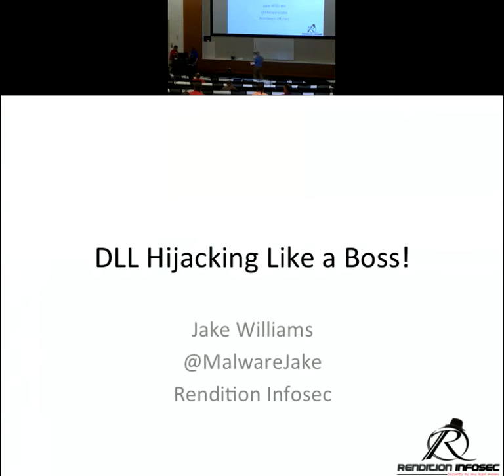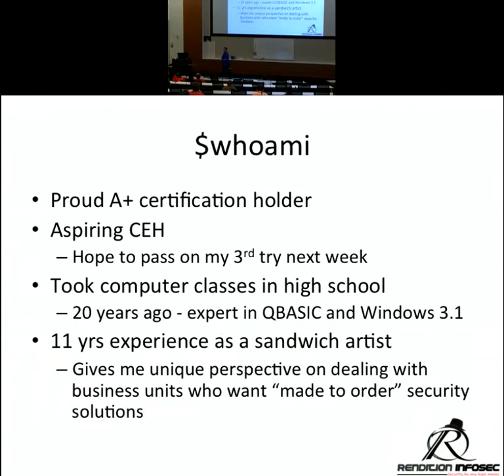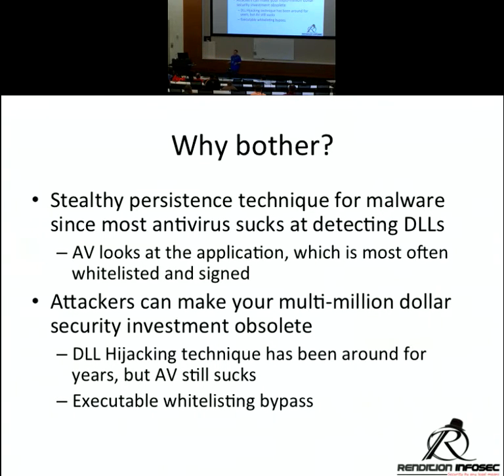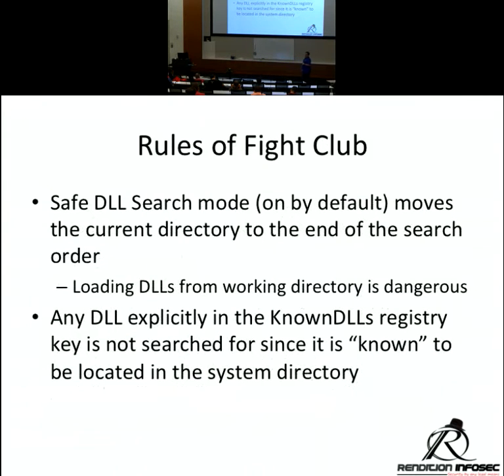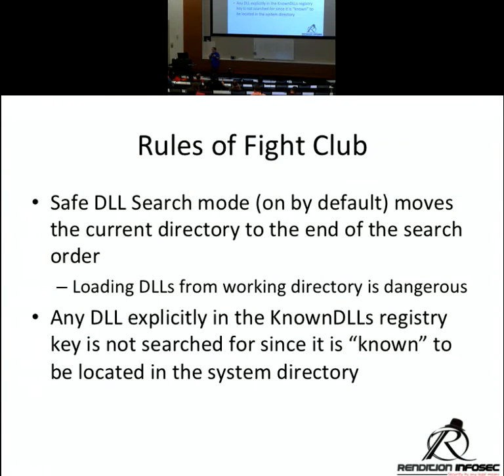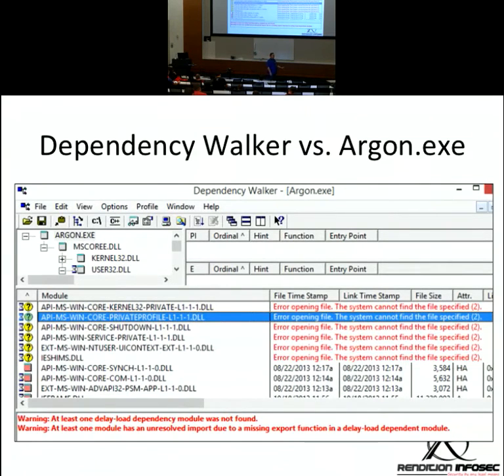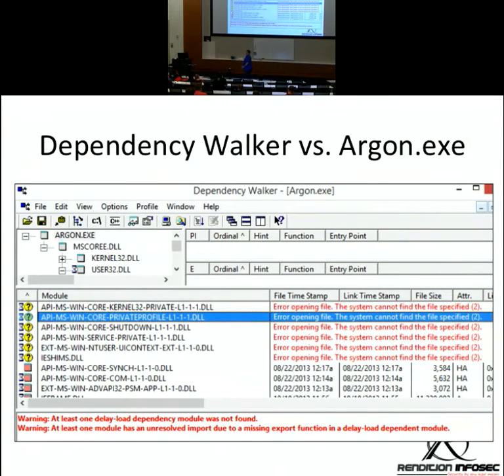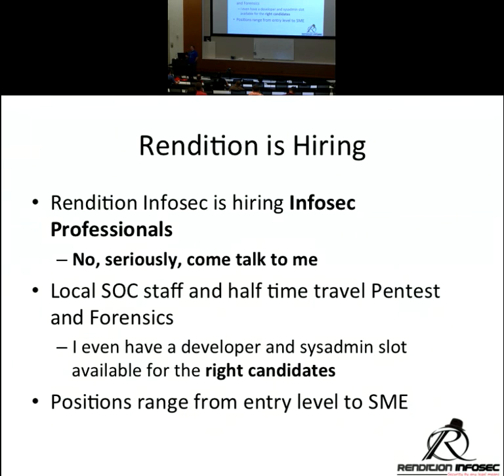RT104 DIY Vulnerability Discovery with DLL Side Loading Jake Williams